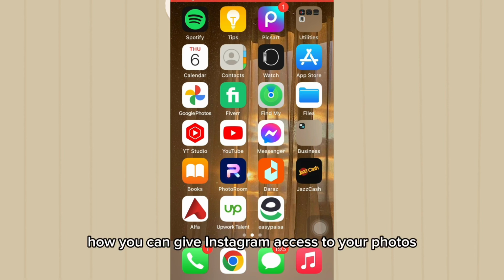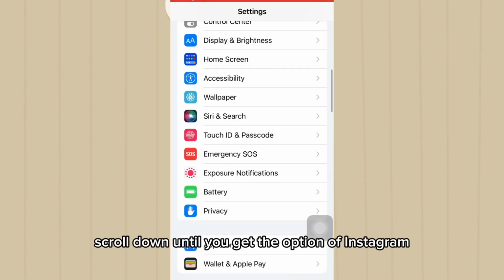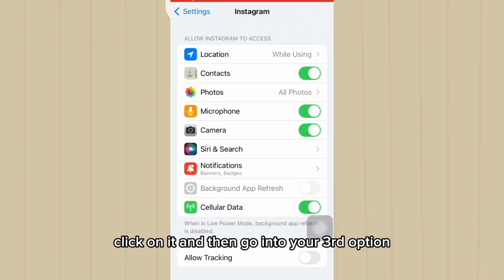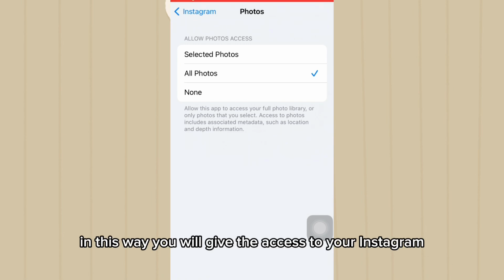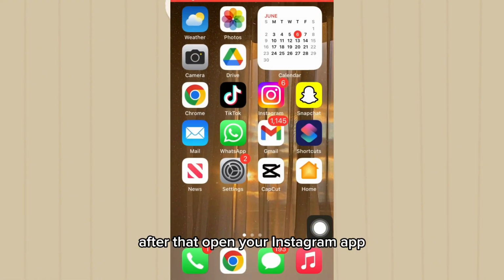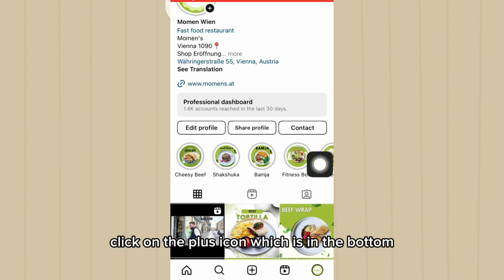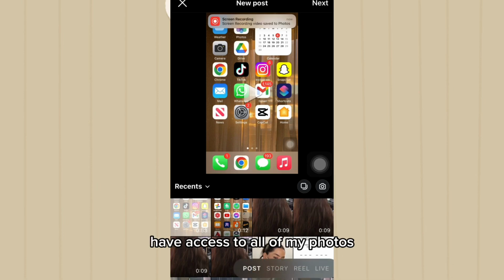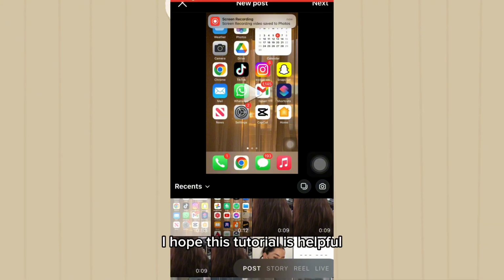How to Fix Instagram Photo Access Issues on Your Phone | Add Recent Photos & Videos to Your Story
Hey there 👋

Are you having trouble with Instagram not allowing access to your recent photos and videos for stories? You're not alone! In this video, I'll guide you through simple and effective steps to fix the "Let Instagram access photos" problem on your phone, whether it's an iPhone or an Android device.

🔧 Topics Covered:

Understanding the issue: Why Instagram can't access your photos.
Step-by-step guide to enabling photo access for Instagram on both iPhone and Android.
Adjusting privacy settings on your phone.
Ensuring Instagram has the necessary permissions.
Troubleshooting common problems and tips for smooth operation.
📱 Phone Settings Explained:

How to navigate to your phone’s privacy settings.
How to adjust app permissions specifically for Instagram.
Tips to keep your app updated for the best performance.

📢 Have questions or suggestions? Drop them in the comments below, and I'll be happy to help!